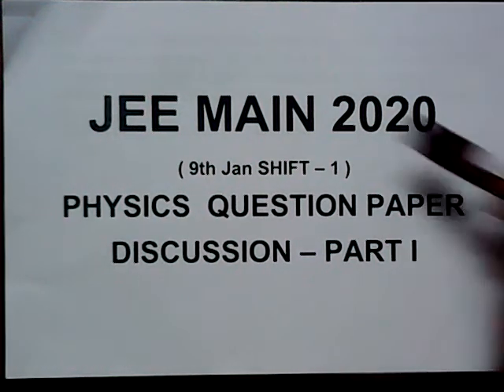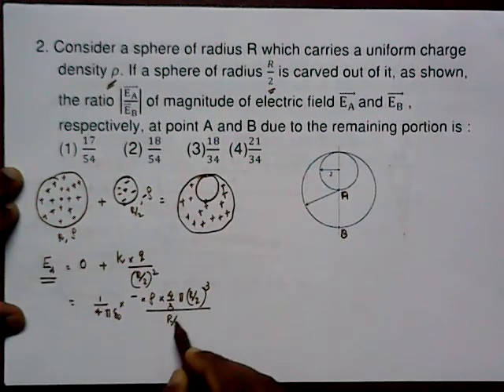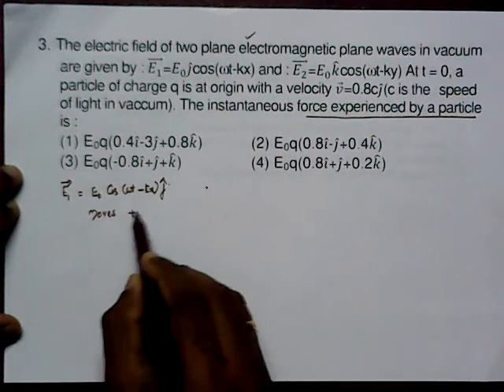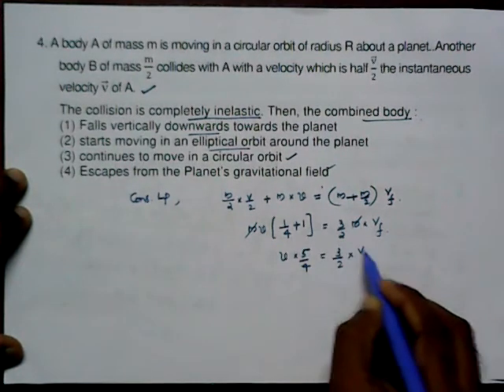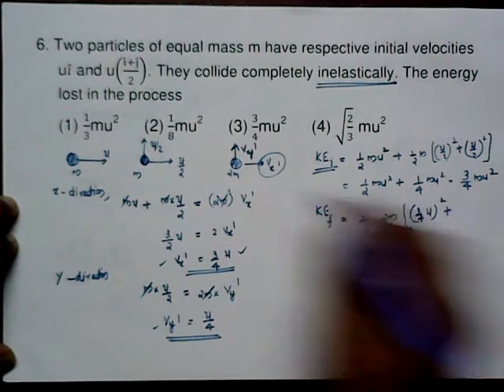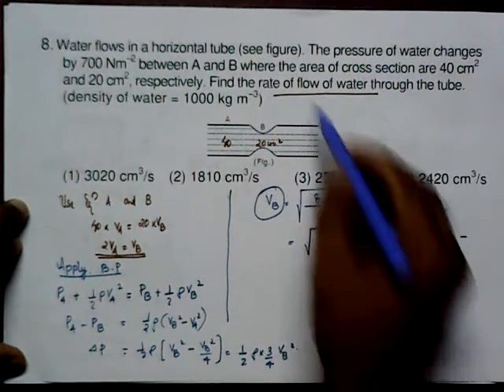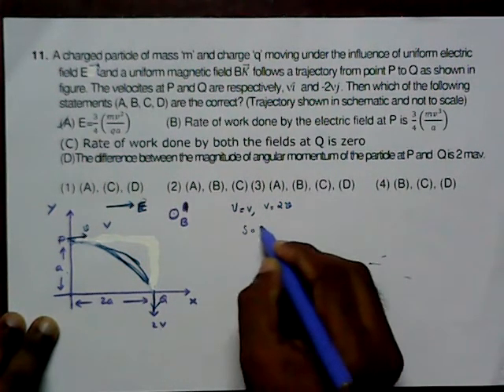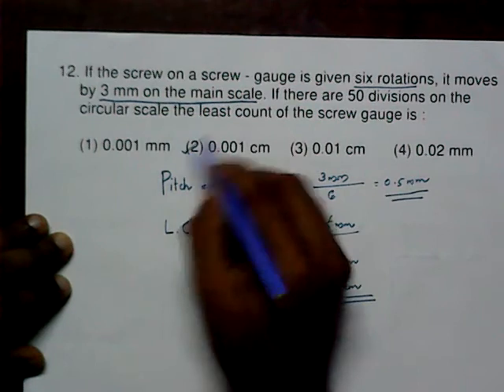JEE MAIN 2020 (JAN 9 SHIFT 1) PHYSICS QUESTION DISCUSSION PART 1